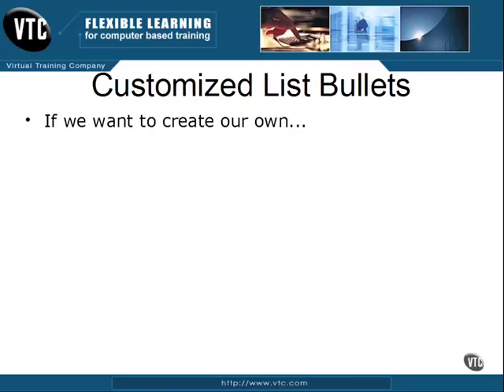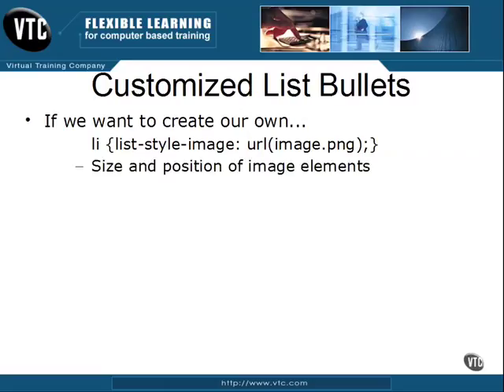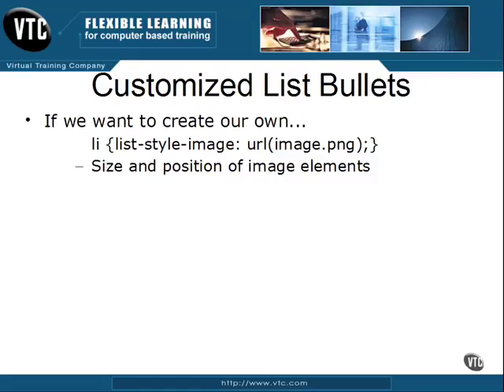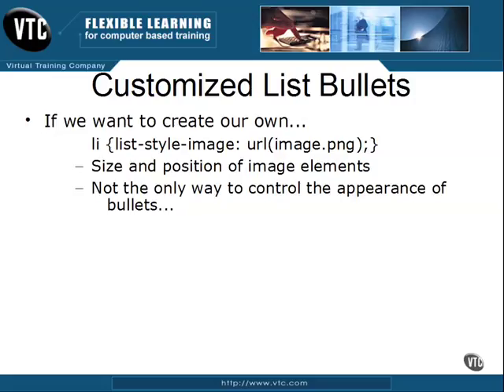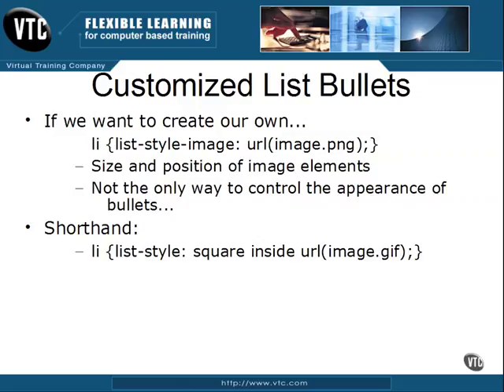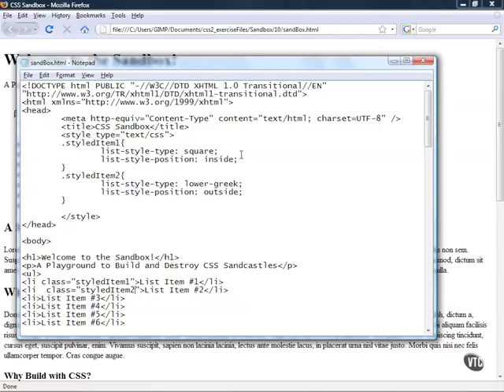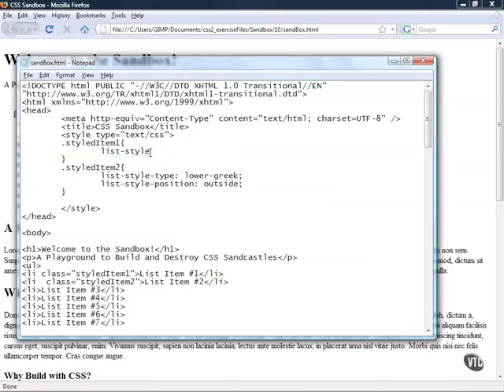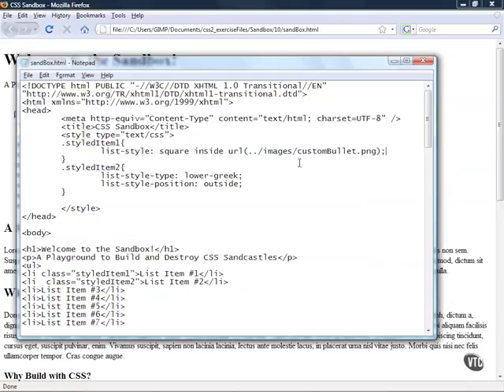CSS 2 & 3 - 10.02 List Bullets